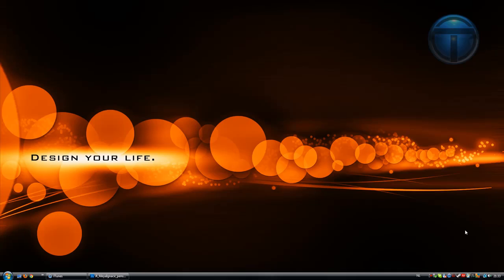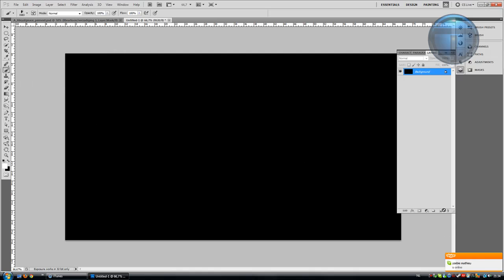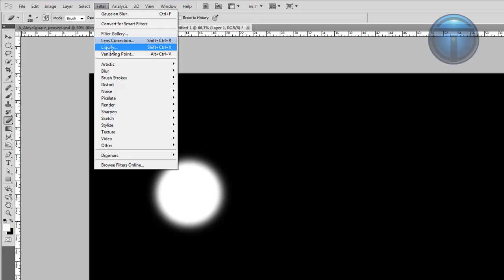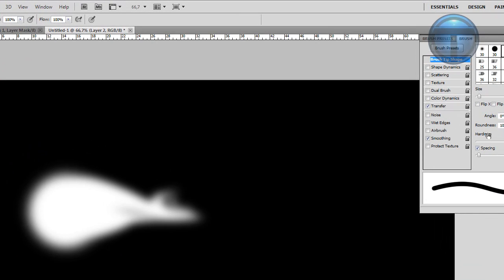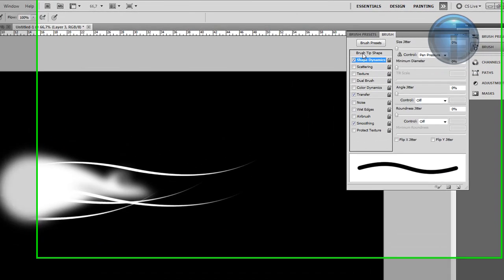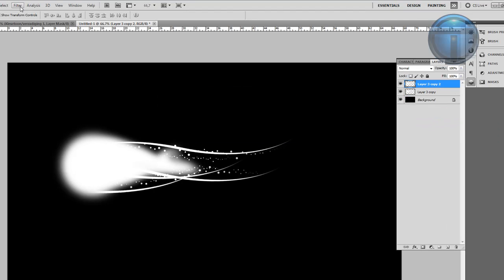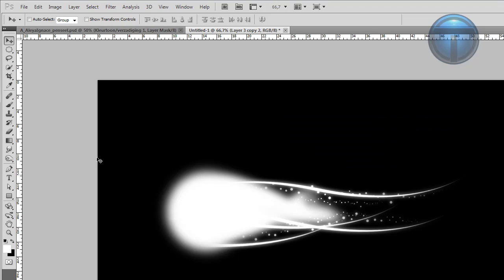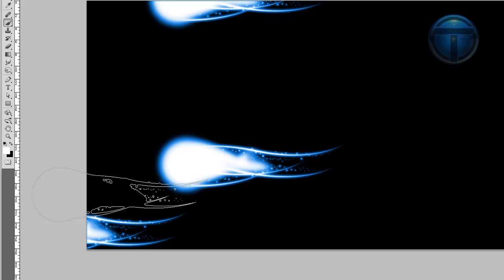How to Customize your own Brush in Photoshop - TUTORIAL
Learn how to customize your own brush in Photoshop.

Host & Creator
Ignace Aleya